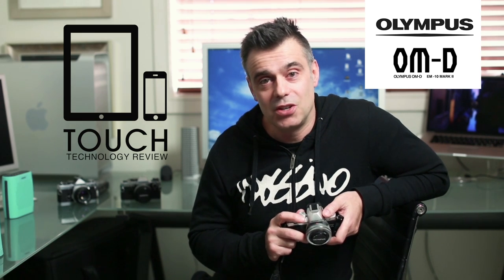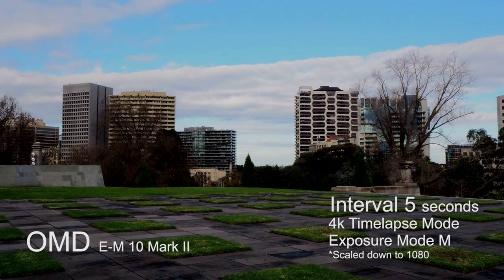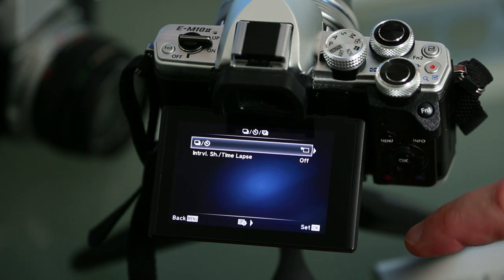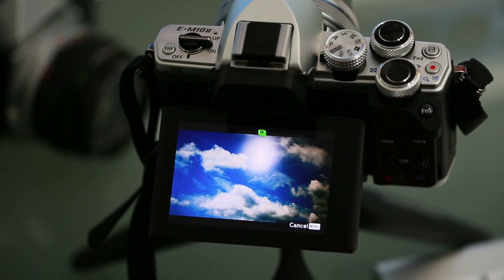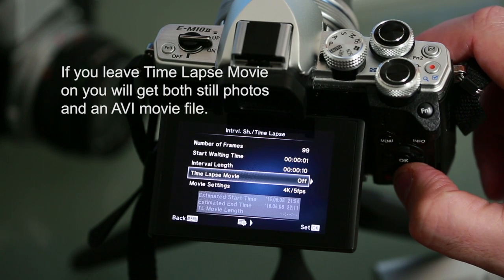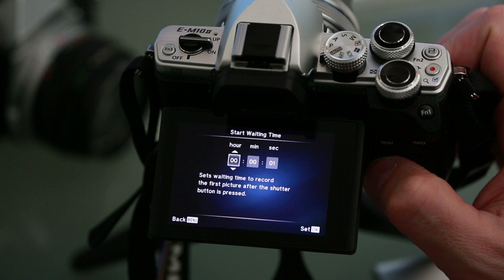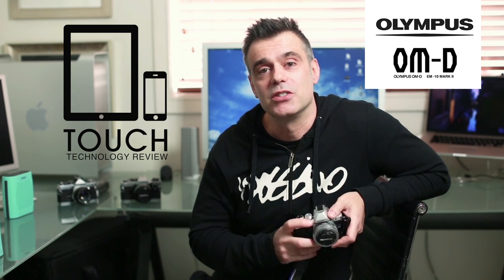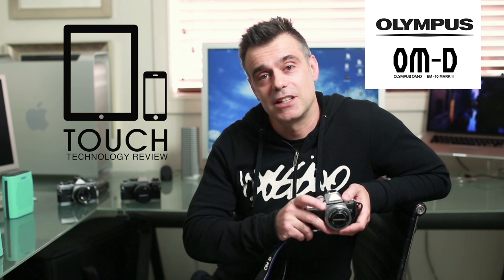How to create Time Lapse movies with the OMD EM 10 Mark II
In this video tutorial I will show you how to set up the Time lapse mode on the Olympus OMD EM 10 Mark II.

In addition you'll see some sample footage of 4k Time lapse videos and standard HD Time lapse compiled on the timeline.

As this is a 1080p movie in youtube I have scaled the 4k videos down to fit into this format.

Other videos about the OMD E-M 10 mark II